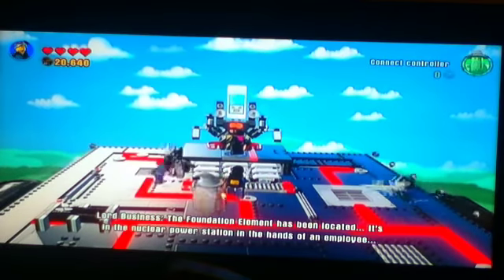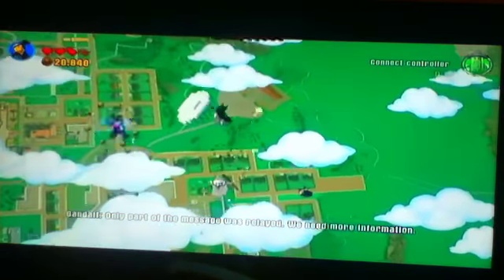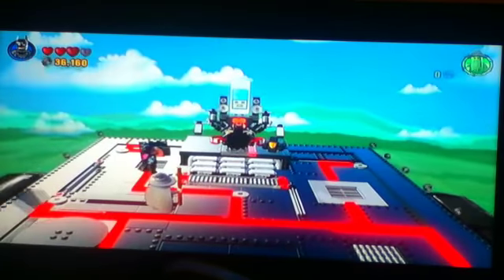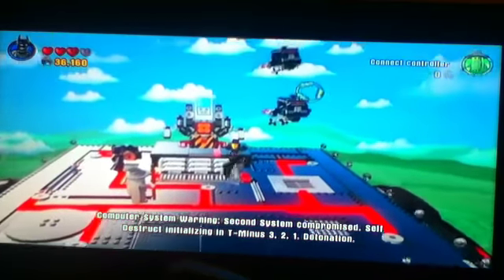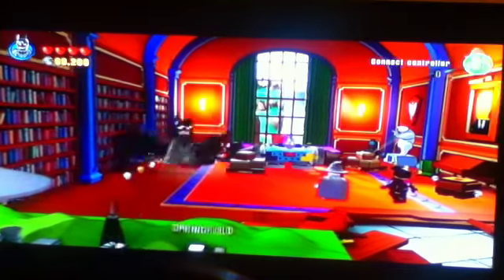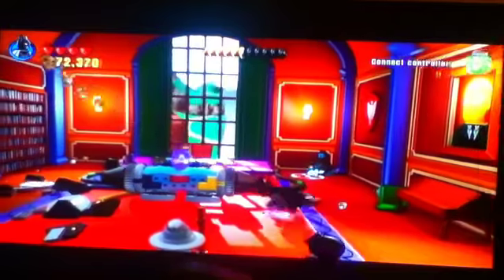Lego dimensions ep 2 the simpsons